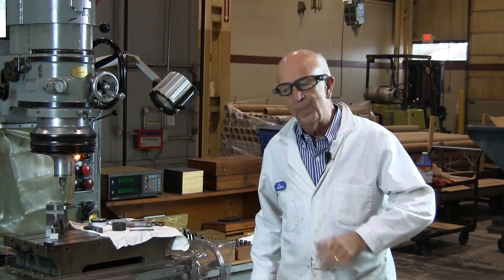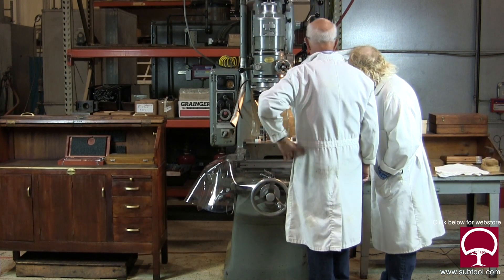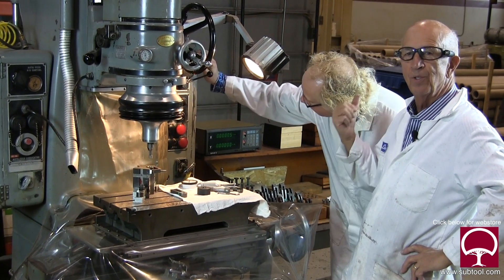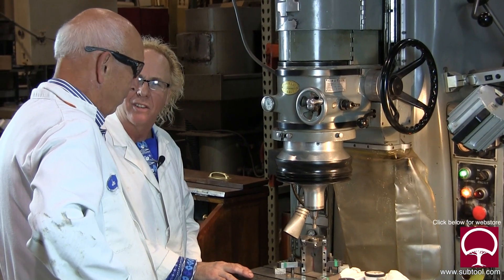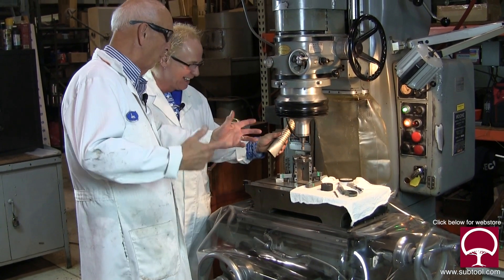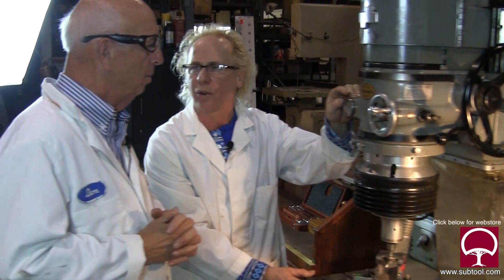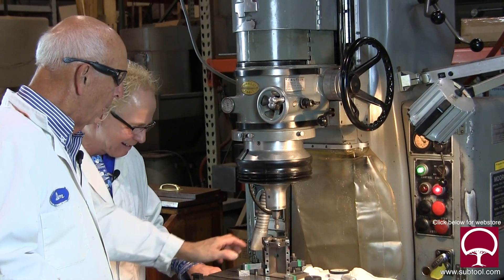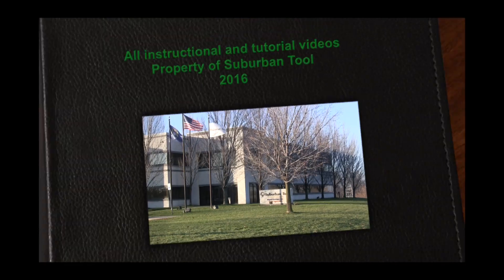How To Operating A Jig Grinder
Now that the Jig Grinder is all back together and functioning, Glenn and I take you on a tour of how to operate it.